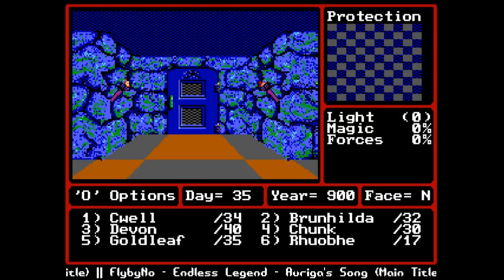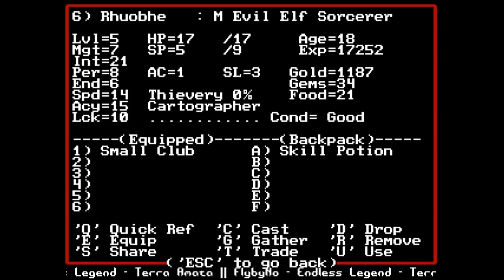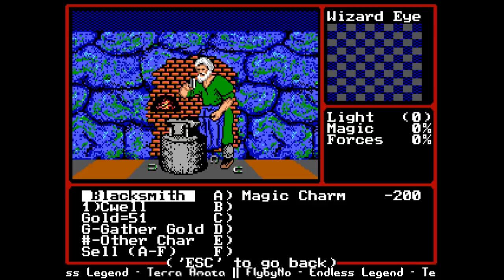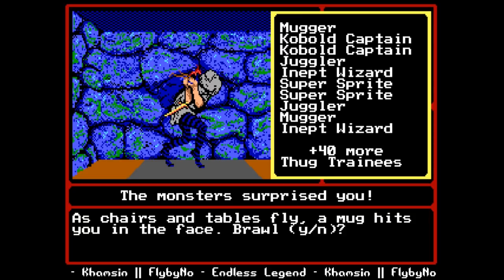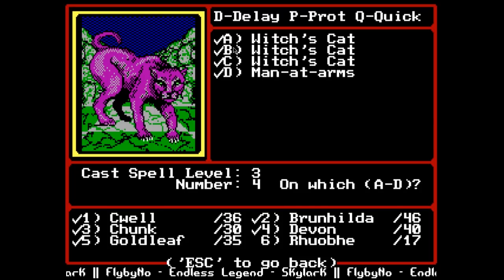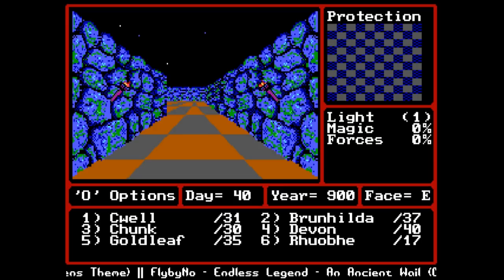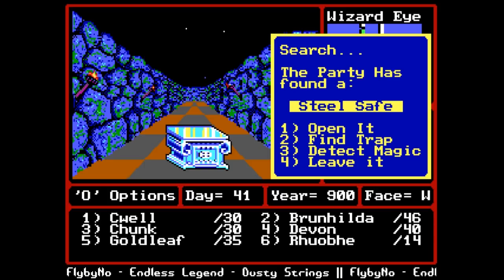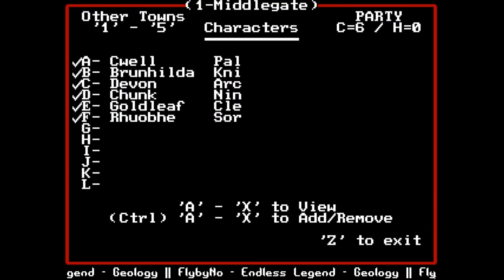Might & Magic II: Gates to Another World - 03 Middlegate Caverns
Might and Magic II: Gates to Another World is a role-playing video game developed and published by New World Computing in 1988. It is the sequel to Might and Magic Book One: The Secret of the Inner Sanctum.

After the events of Might and Magic Book One: The Secret of the Inner Sanctum, the adventurers who helped Corak defeat Sheltem on VARN take the "Gates to Another World" located in VARN to the land of CRON (Central Research Observational Nacelle). The land of CRON is facing many problems brought on by the encroachment of Sheltem and the adventurers must travel through CRON, the four elemental planes and even through time to help Corak stop Sheltem from flinging CRON into its sun.

While in many ways Might and Magic II is an updated version of the original, the improved graphics help greatly with navigation, and the interface added several functions that facilitated gameplay, such as a "delay" selector which allowed for faster or slower response times, and a spinning cursor when input was required - all features lacking in Might and Magic Book One.

As with Might and Magic Book One, the player used up to six player-generated characters at a time, and a total of twenty-six characters could be created, who thereafter stayed at the various inns across CRON. To continue game continuity it was possible to "import" the characters developed from the first game. Additionally, Might and Magic 2 became the first game in the series to utilize "hirelings", predefined characters which could extend the party to eight active characters. Hirelings were controlled like regular characters but required payment each day; pay increased with level.